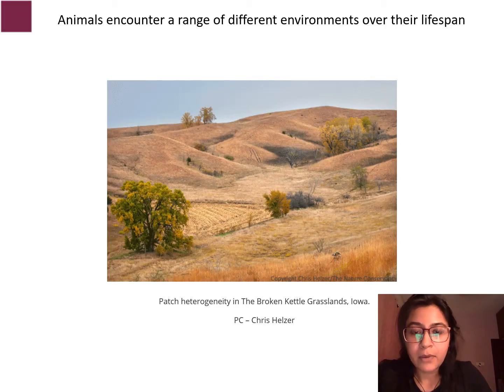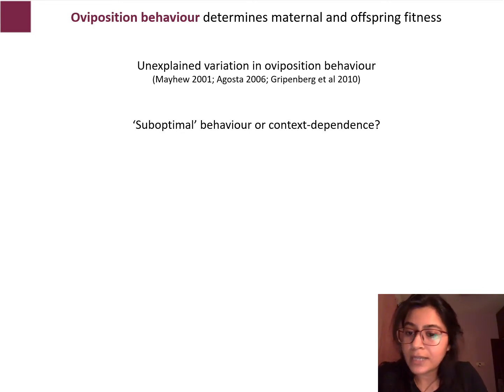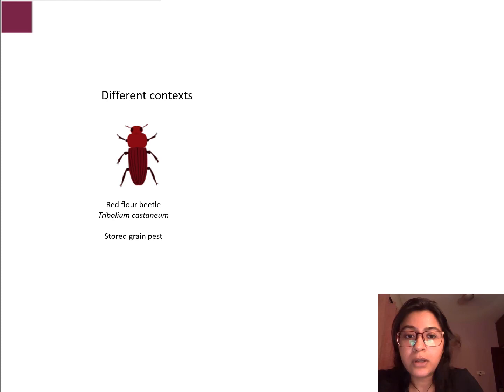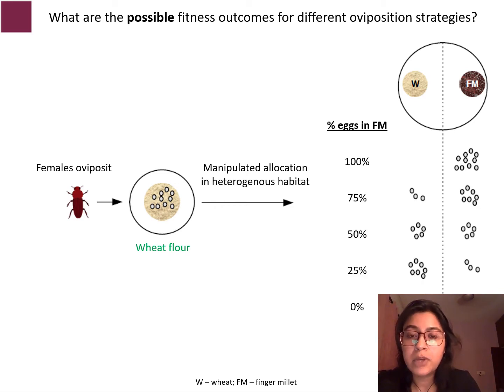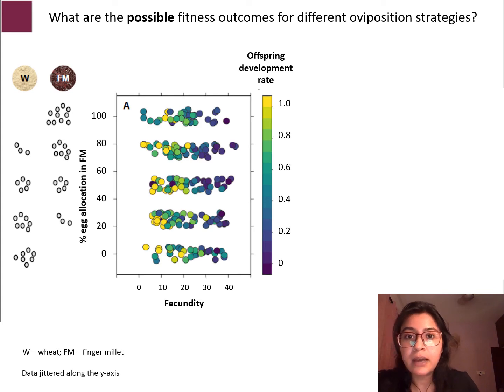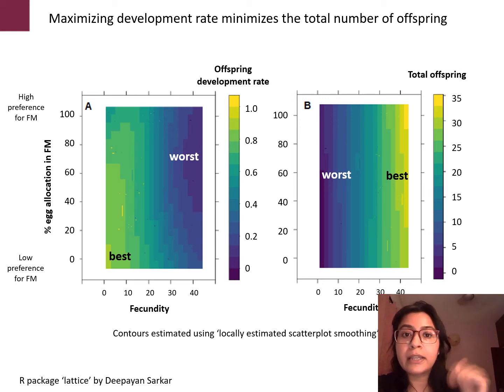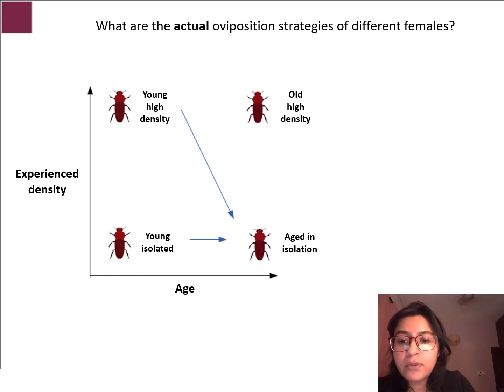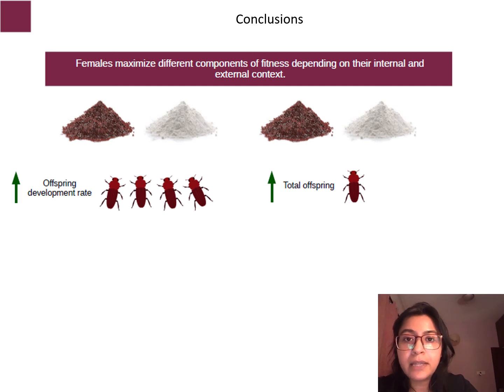Fitness Landscapes Reveal Context-Dependent Benefits of Oviposition Choice [Ravi Kumar, Vrinda]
William Eberhard Eberhard, Rosannette Quesada, Gilbert Barrantes

The brains of smaller animals are smaller than those of their larger relatives, but it is not clear whether their adaptive behavioral flexibility is more limited. Previous tests found that aspects of orb web construction behavior of very small spiders (0.005 mg) were no less precise than those of much larger relatives (30 mg), but the behaviors tested were relatively simple. Here we perform a more sensitive test involving the multiple behavioral adjustments of orb web designs made by Leucauge argyra to confinement in very small spaces. Spiderlings in constrained spaces made all of the complex adjustments made by adults in at least seven independent web design variables, and their adjustments were no less precise. Rough estimates based on previously published data on total brain volumes and the mean diameters of neuron cell bodies suggested that spiderlings and adult females of Leucauge may have similar numbers of neurons, due to spiderlings having smaller neurons and a greater percentage of body tissues dedicated to the brain. We speculate that this neural similarity may explain why L. argyra spiderlings showed no behavioral deficits compared with adults.